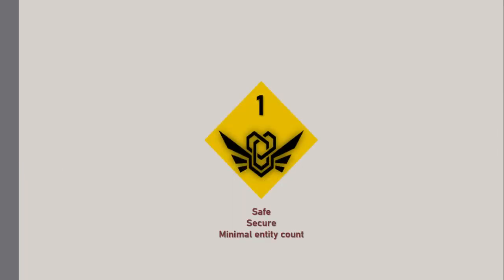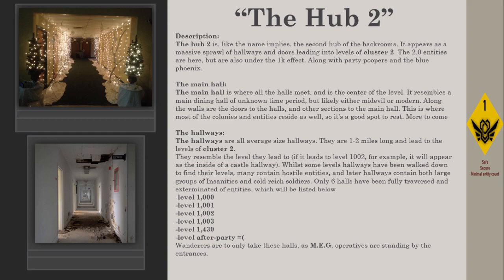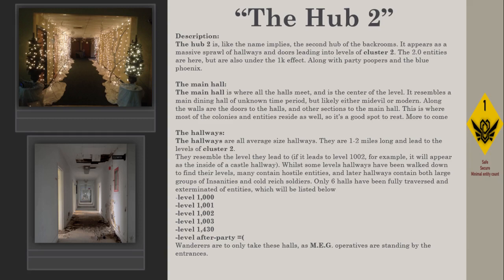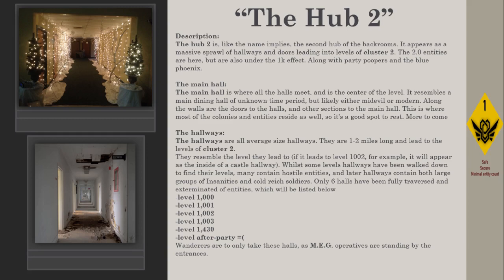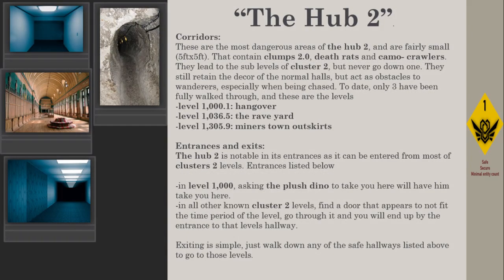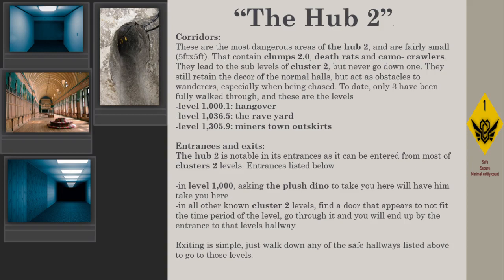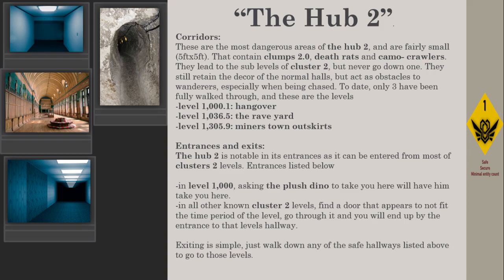Secret Levels of The Backrooms "The Hub 2" A level proposal by It's Ya Boi Here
"The Hub 2" | A Secret Level of The Backrooms | A level proposal by It's Ya Boi Here